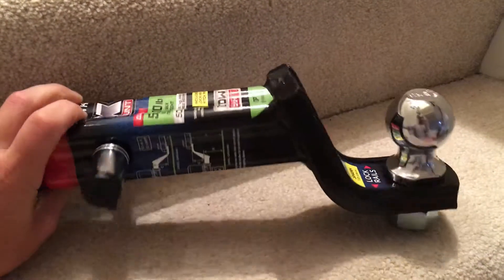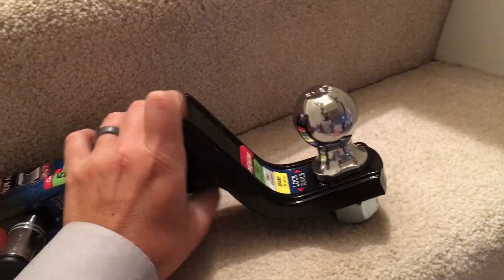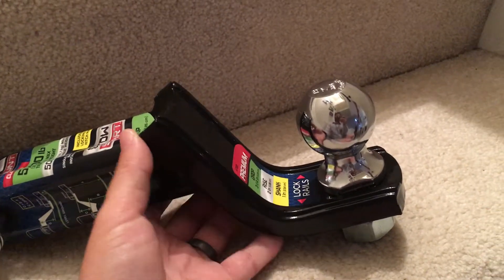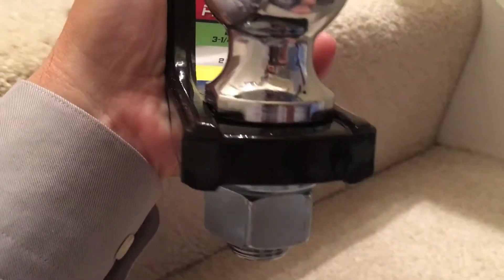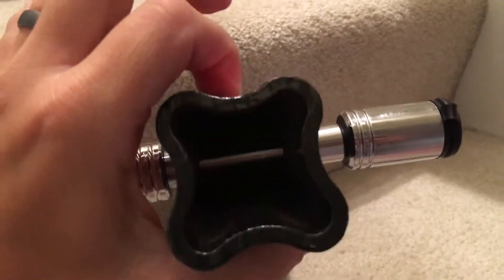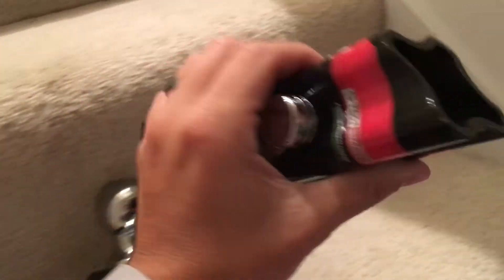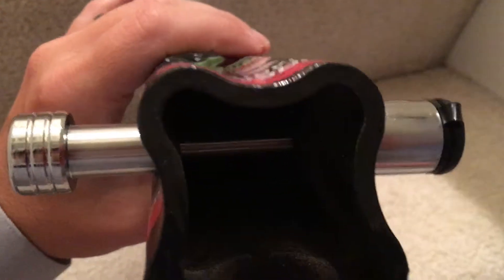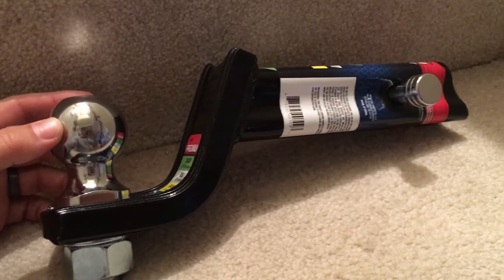Towsmart X-mount hitch review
A Home Depot Seeds program product review of the Towsmart X-mount class III security starter kit